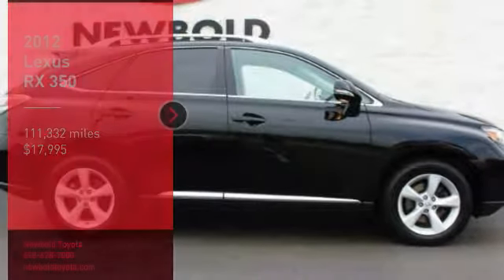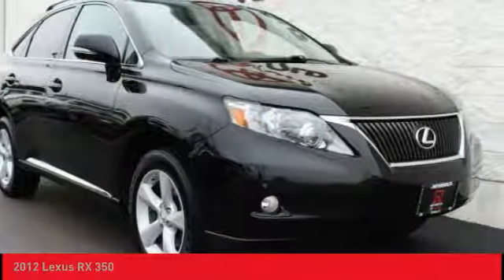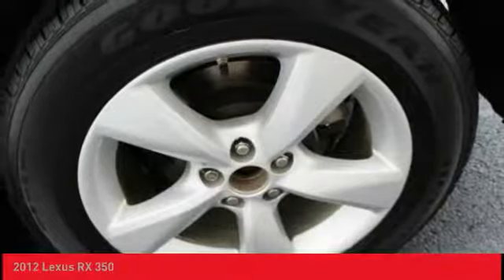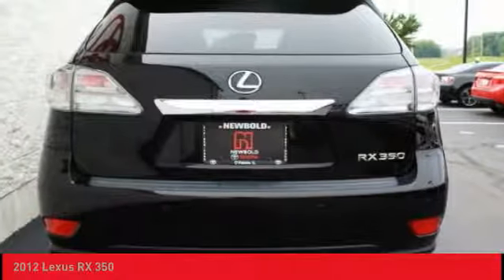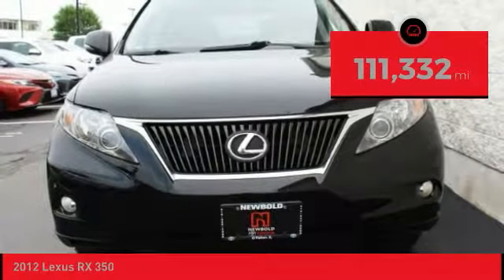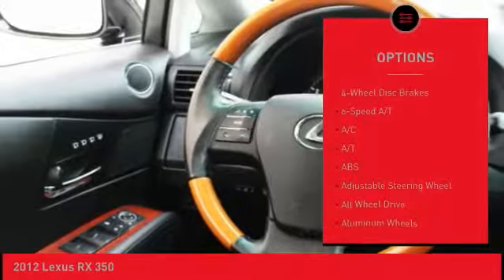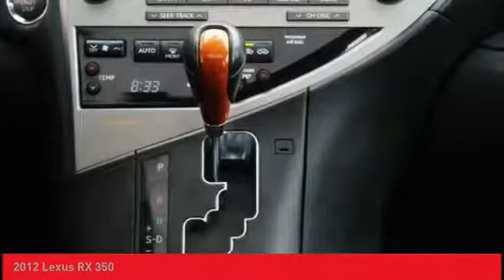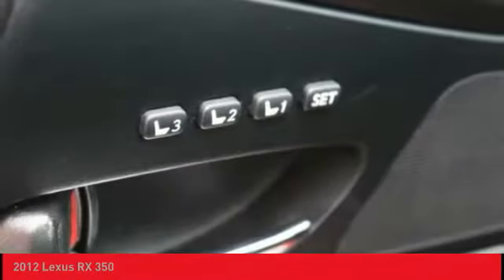2012 Lexus RX 350 O'Fallon IL T18740A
2012 Lexus RX 350

Newbold Toyota
1282 Central Park Dr

Clean CARFAX. Black 2012 Lexus RX 350 AWD 6-Speed Automatic with Sequential Shift ECT-i 3.5L V6 DOHC Dual VVT-i 24V RX 350, 4D Sport Utility, 3.5L V6 DOHC Dual VVT-i 24V, 6-Speed Automatic with Sequential Shift ECT-i, AWD, Black.brbrCARFAX CERTIFIED NO ACCIDENTS! Recent Arrival!brbrAwards:br  * JD Power Initial Quality Study   * 2012 IIHS Top Safety Pick   * 2012 KBB.com Best Resale Value AwardsbrbrbrReviews:brbr  * The 2012 RX is a stylish and comfortable luxury crossover that offers an interior that's as intuitive as it is spacious. That's something that's hard to say for every competitor in the field. The RX 450h hybrid also offers impressive fuel economy for the segment. Source: KBB.com